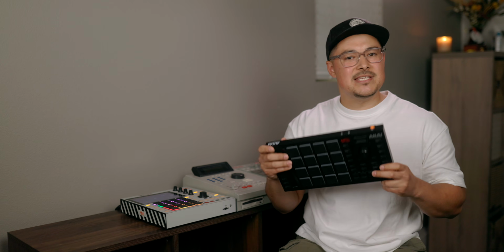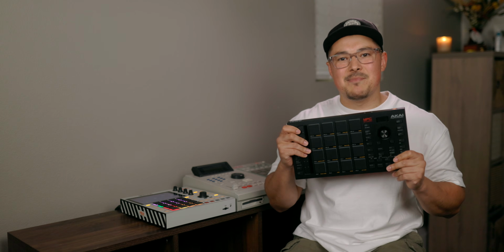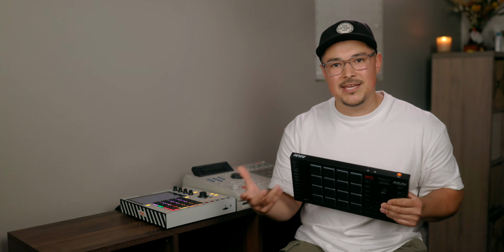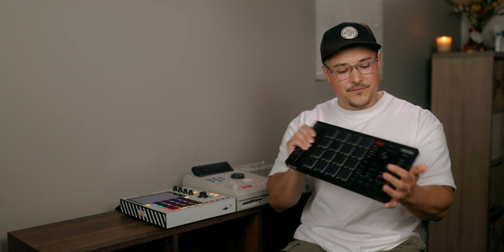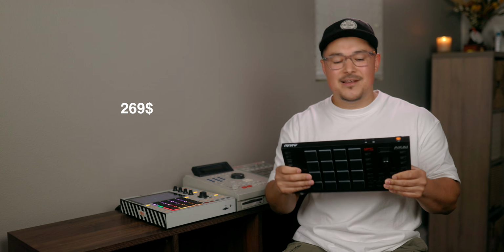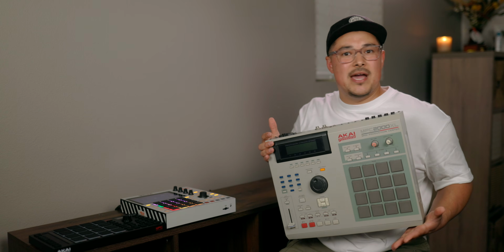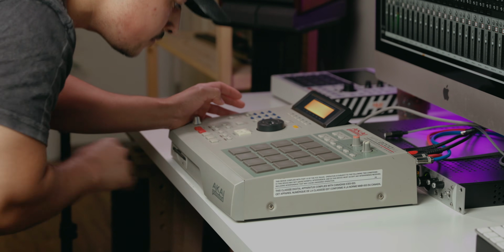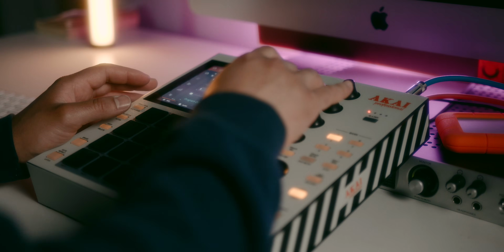MPC ONE / MPC Studio MK2 / MPC 2000xl which one is right for you?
MPC STUDIO MK2
Mpc 2kxl: look for it on reverb.com or ebay

Here is a video showing my 3 mpc machines and which one might be right for you if you are looking into purchasing your next akai mpc controller or standalone machine. The Akai MPC Studio 2 is an amazing machine to pick up and start making music on your computer especially if you have all your drum sample libraries or splice account linked up in your computer it makes it easy to drag over your samples directly into your drum pads to start sequencing music on the mpc software, beat making on the mpc studio mk2 is so fast and straight to the point. Now on the MPC ONE i just absolutely love it because it is an mpc one standalone machine I am able to make beats on the mpc one without having to be attached to a computer screen. If you want to go completely standalone in your beat making process i highly recommend the mpc one, it's amazing for chopping up samples in the mpc one or even sampling or programing drums on the mpc one. Now the MPC 200xl is my go-to mpc if i want to lock in and take my sweet time making some hard grimy boombap style of beats as sampling on the mpc 2kxl is also amazing it will take some time to slice up samples but it is fun and worth the time.

My Beat Making GEAR I Use:
MPC STUDIO MK2
Turntable Numark pt01
Studio Monitor Speakers
Cable to Connect Phone to MPC for sampling
Zoom H6 Record

Time Stamps:
0:00 - intro
1:07 - mpc studiomk2
4:09 - mpc one
8:42 - mpc 2kxl